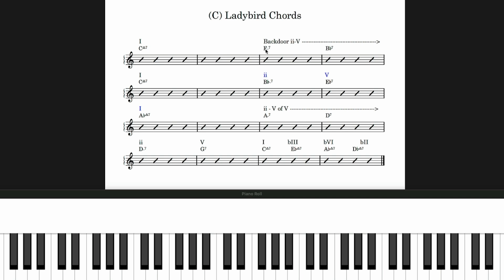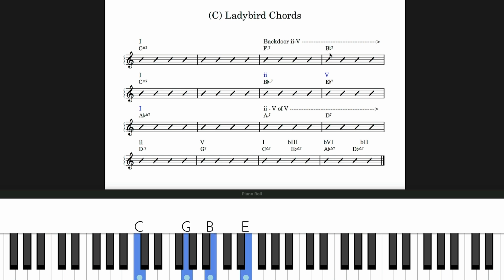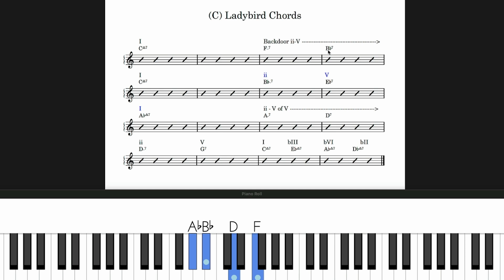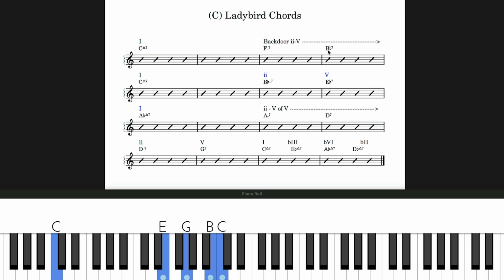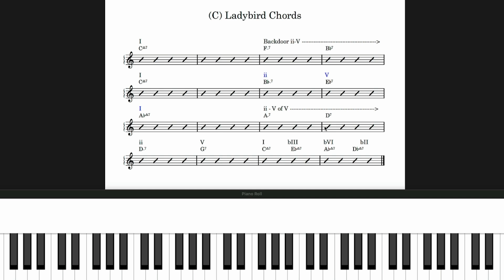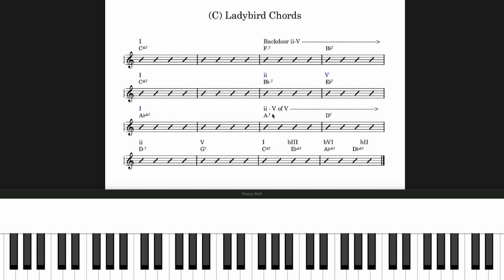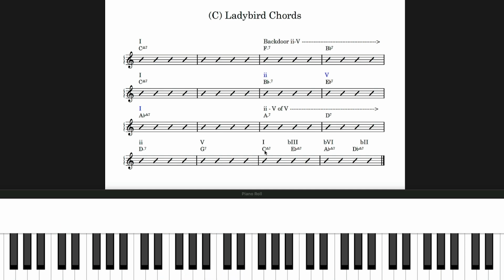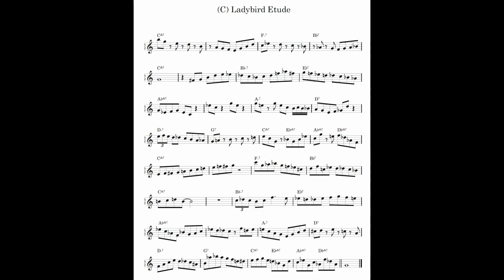Ladybird -- 100 Essential Jazz Standards (Episode 13)